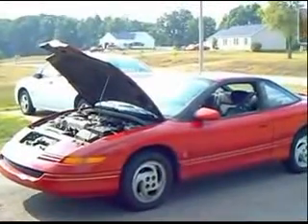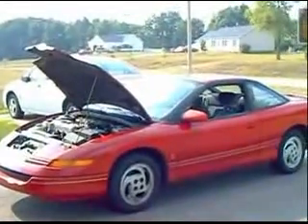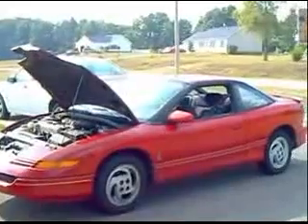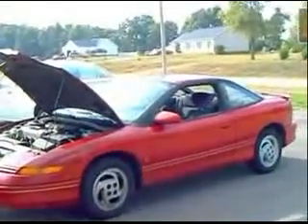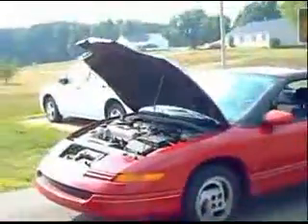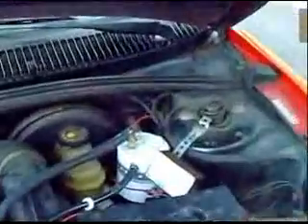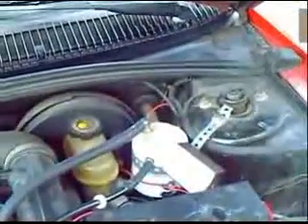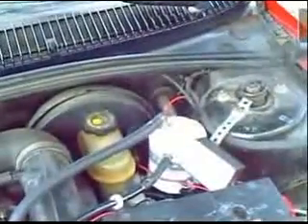Which HHO Hydrogen Generator Guide is the Best? Part 2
Drawing Kit
If you collate the two products: (water4gas and runyourcarwithwater) by the merits of the website only, you pretty much have to say the water4gas is more impressive. The website itself practically provides sufficient data to build a Hho generator unit but they are particular not to give away sufficient data to do that. Someone else product called makeahybrid claims that their guide is written using Kiss (Keep It easy Stupid) principles.

What it all boils down to is: Which Hho generator product institute legitimately works? How much do materials cost to build the Hho device? How long does it take to build? and How clearly is the by hand written?

Oh, I practically forgot one of the most foremost things to look for: Check how much amperage the Hho generator draws from the alternator. Some Hho hydrogen generators are designed to be built using twisted stainless steel wire and only draw 3 amps. Other Hho devices use stainless steel plates in the institute and draw as much as 20 amps. Too much amperage draw can tax the alternator and make you spend all your gas savings on new alternators. You don't want that!